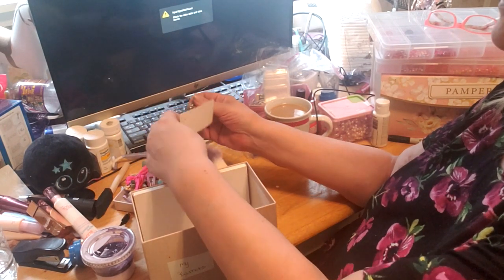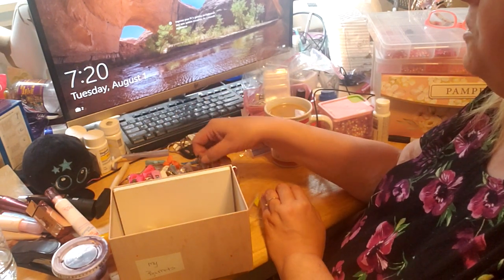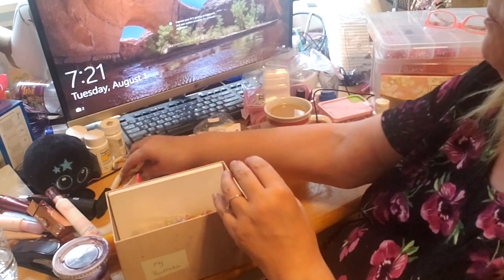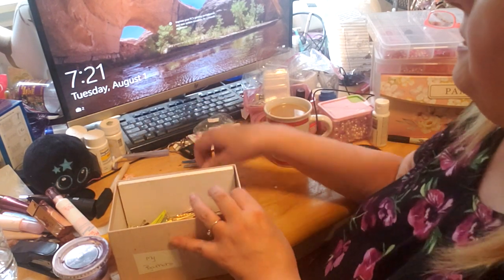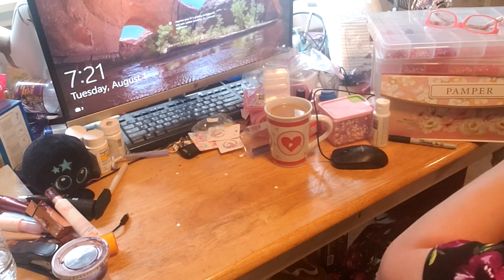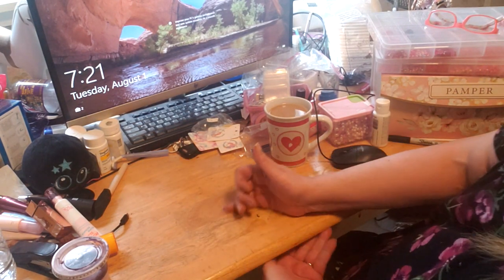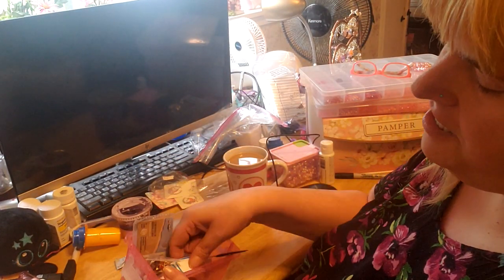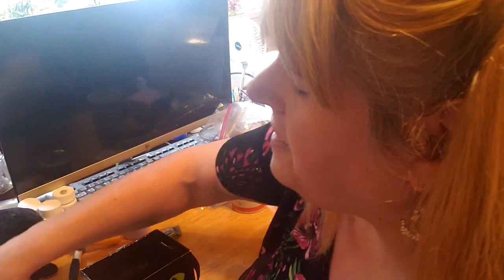Time For Some DIY'S - Need To Clean Off The Table First!!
I want to start the DIY's I plan on putting in the give away but needed to clean off the table first so I have room .. Thought I would turn the camera on while I did just that :)

Are You Interested In The Songs That I Have Wrote?  Find them here!